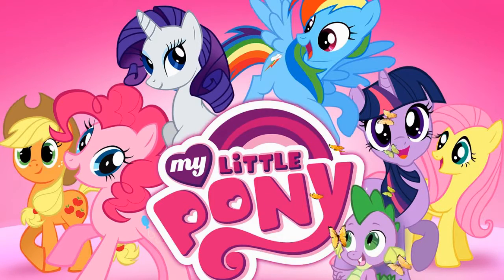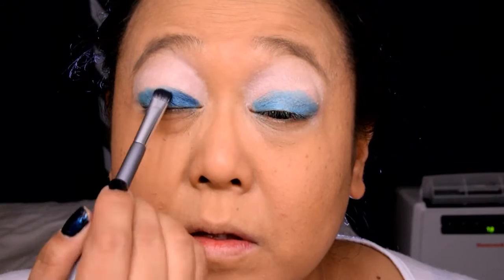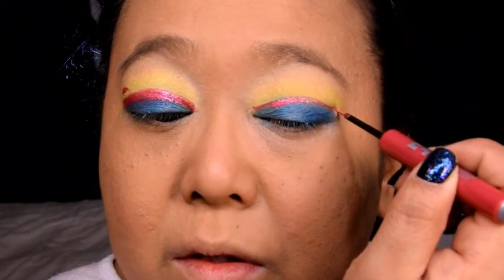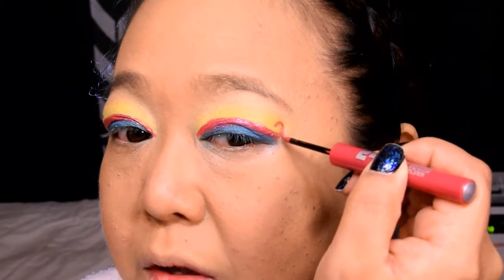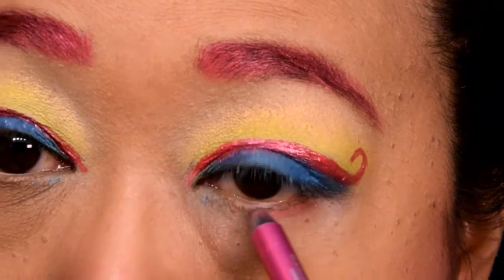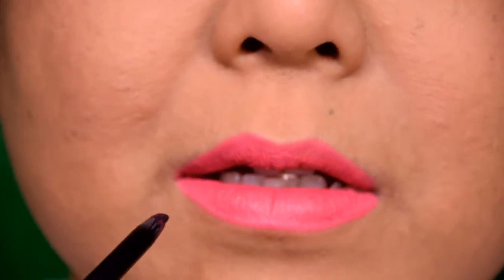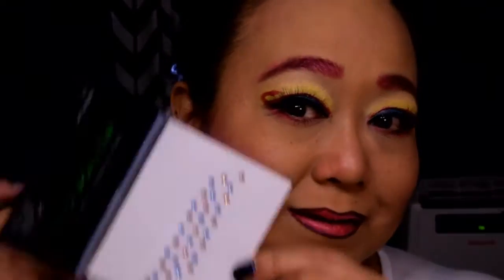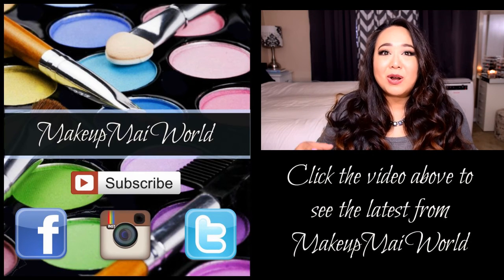🎈My Little Pony - Pinkie Pie - Makeup Tutorial🎈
Welcome to My Little Pony Week! Today's featured pony is Pinkie Pie! I hope you like it and will give it a try for Halloween or just a bit of fun!

Don't worry about being perfect...Just be your perfectly imperfect you!

To get in touch with me please write to:
2390 Crenshaw Blvd.

***All opinions expressed are my own and I promise to be 100% honest for your benefit and mine. I can't keep you all as friends if I'm telling you what others want you to hear.***

Song: On Tiptoe
Video# 55
Created with Corel VideoStudio Pro Editing Software
Camera: Nikon D5300
Lighting: Limo Studio